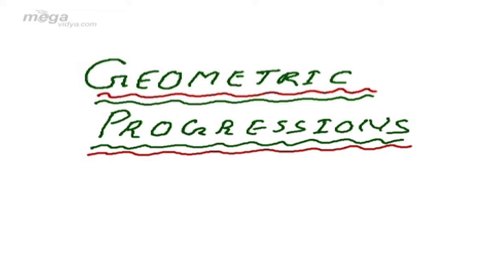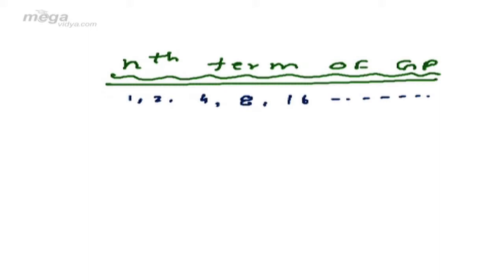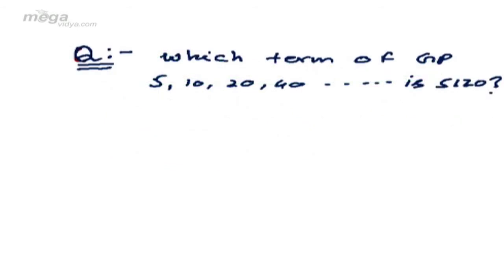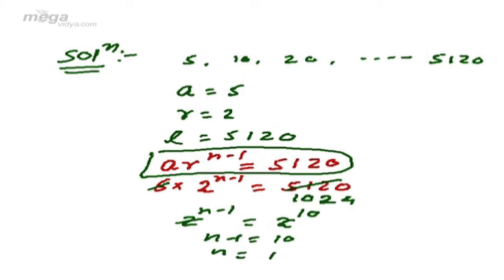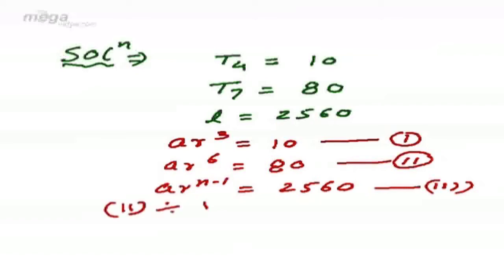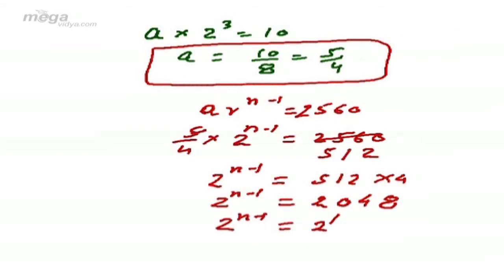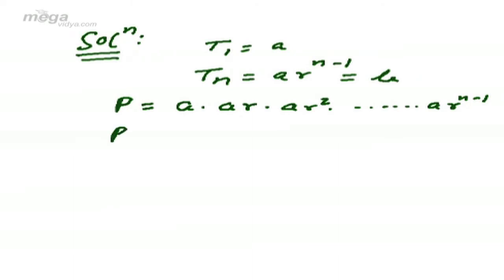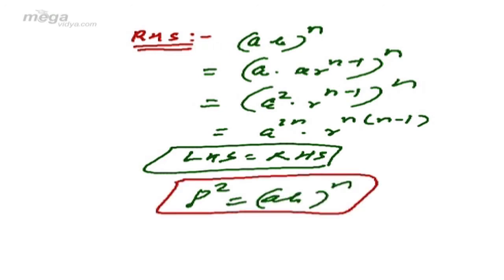Sequence & Series Part-09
Sequence and Series : Introduction to Geometric Progression